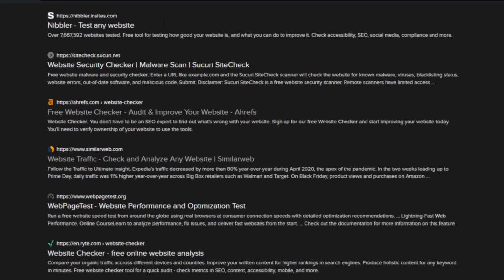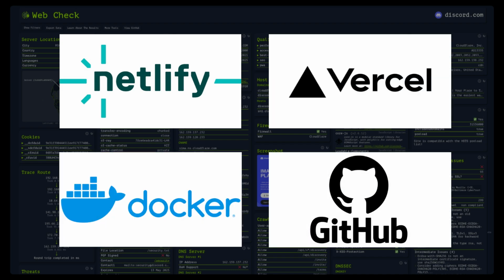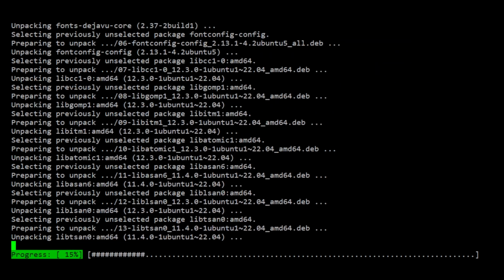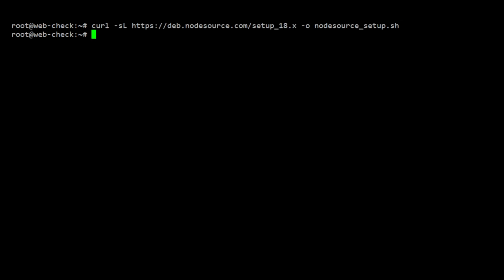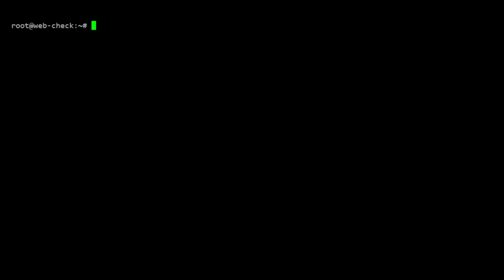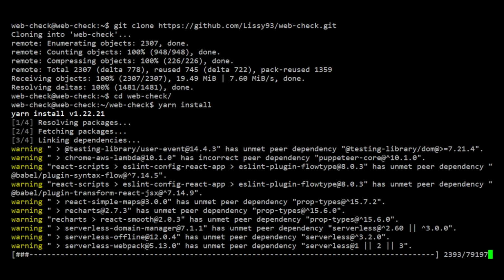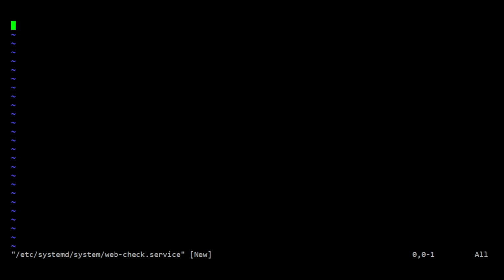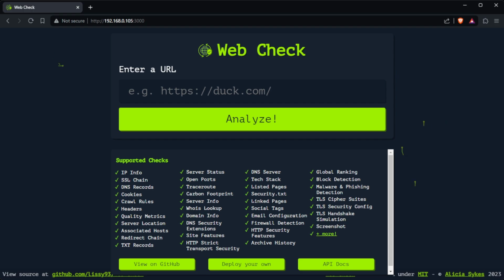How to Know the Website’s Infrastructure Information and Identify Vulnerabilities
There are a few things you should always do first when investigating any website or server, whether it's for an Open-Source Intelligence investigation or just out of interest.

Consider the tech stack, server information, page list, SSL chain, domain registrar records, etc. Each of these can generally be found easily on its own using a combination of web resources and bash commands. It takes time to gather, compile, and analyze all of this data, though.

In order to automate this process, Web Check (or web-check) finds, organizes, and displays all the information required to give your inquiry a solid foundation. It generates a complete report without any filler in a matter of seconds.

Steps:
# Create  user
useradd -m -d /opt/web-check/ -s /bin/bash web-check

# Install requirements
apt -y install git traceroute make g++

# Install libraries
apt -y install libatk1.0-0 libatk-bridge2.0-0 libcups2 libxcomposite1 libxdamage1 libxfixes3 libxrandr2 libgbm1 libxkbcommon0 libpango-1.0-0 libcairo2 libasound2

bash nodesource_setup.sh
apt -y install nodejs
node -v

# Install yarn
corepack enable
yarn --version

# Download web-check srouce
su - web-check

# Install web-check
cd web-check

# Install the dependencies
yarn install

# Build the app for production
yarn build

# Exit as web-check user
exit

# Create systemd
vi /etc/systemd/system/web-check.service

[Unit]
Description=Web Check Application
After=network.target

[Service]
ExecStart=/usr/bin/yarn serve
WorkingDirectory=/opt/web-check/web-check
User=web-check
Group=web-check
Restart=always

[Install]
WantedBy=multi-user.target

# Start web-check
systemctl start web-check

Chapters:
00:00 Intro
01:05 Create  user
01:18 Install requirements
01:29 Install libraries
01:40 Install node.js
02:21 Install yarn
02:30 Download web-check source
02:38 Install the dependencies
02:58 Build the app for production
03:09 Create systemd
03:25 Start web-check
03:28 Access web-check
03:43 Conclusion

Drop me your feedback and comments below.